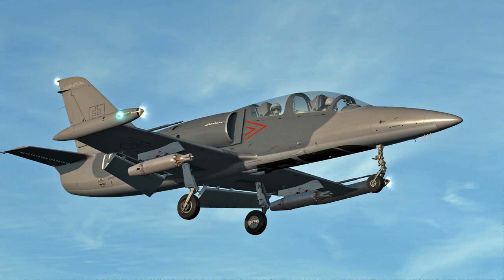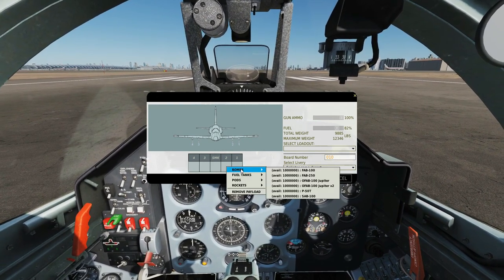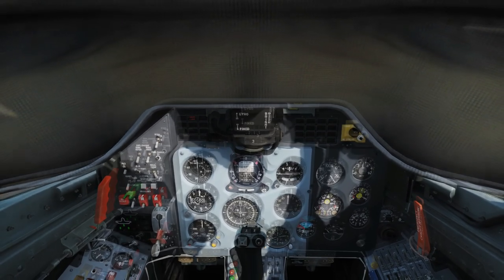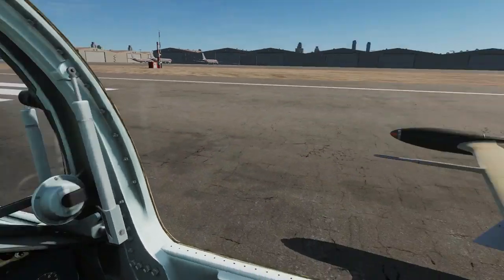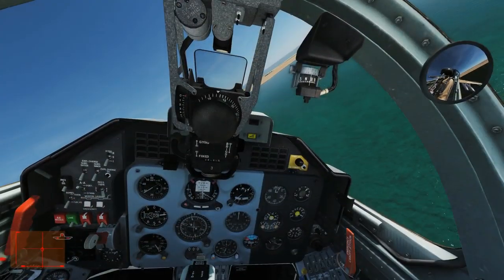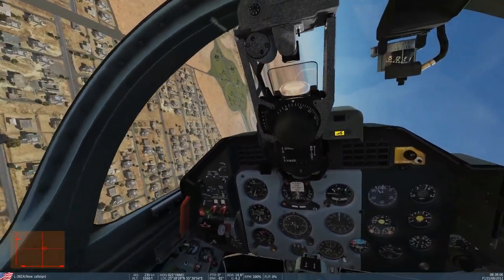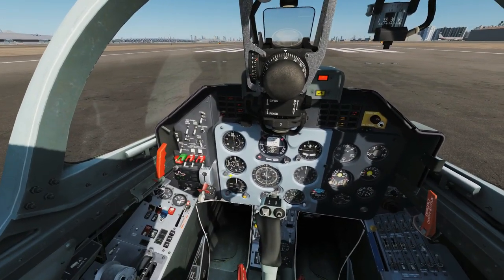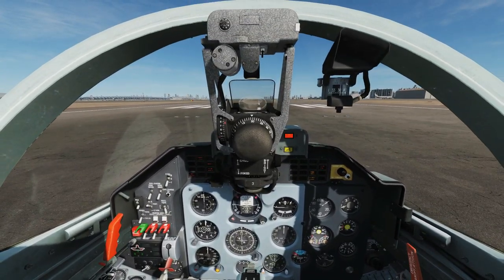DCS Module Buyer Guide Review: L-39 Albatros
0:00 Intro
2:03 Capability(Weapons, Sensors, Nav)
8:32 VFX (1-5)
13:11 SFX (1-5)
19:37 Flight Model (1-5)
23:38 Interactivity/Detail (1-5)
27:00 Difficulty (1-5)
28:18 History
28:56 Summary